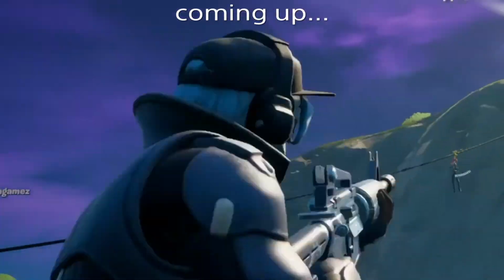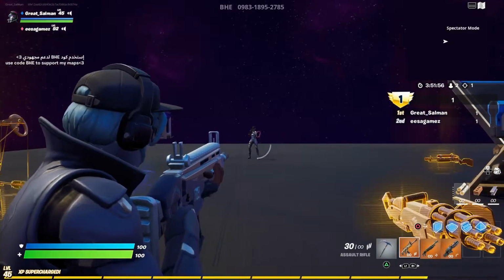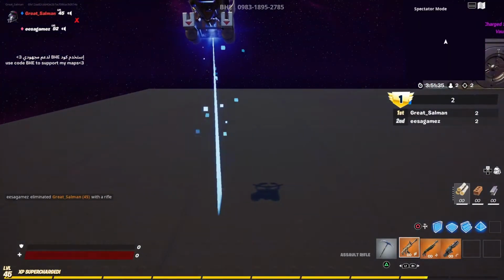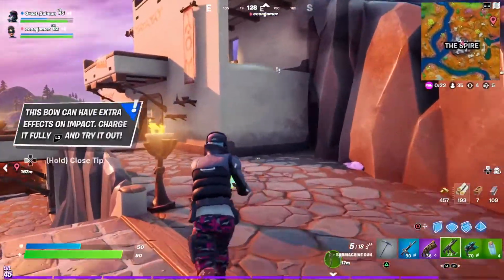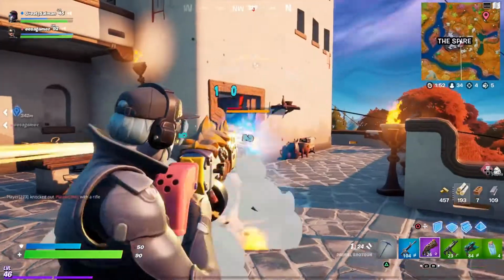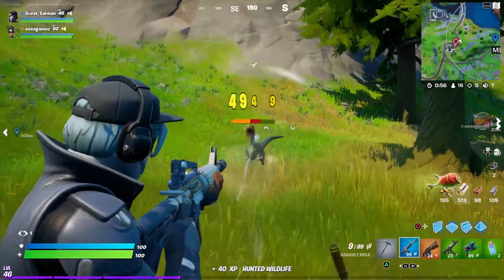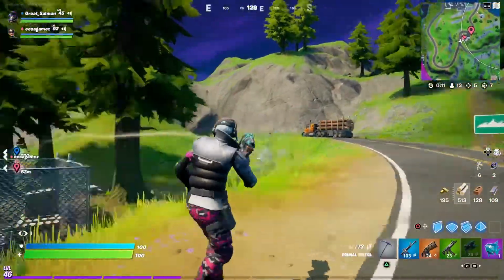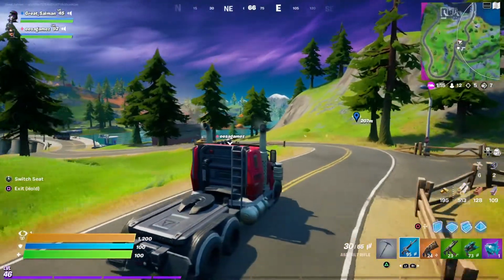How to get aim bot in fortnite proof